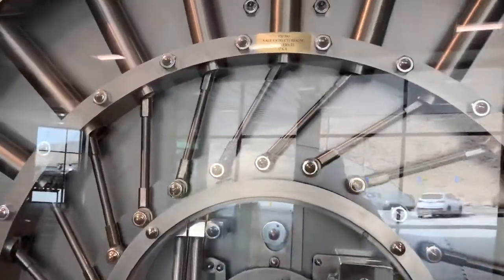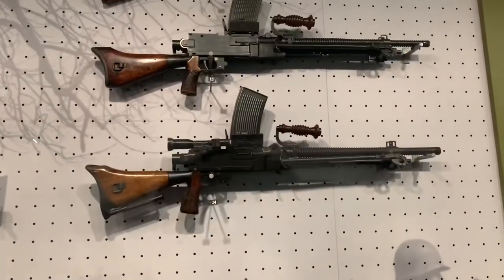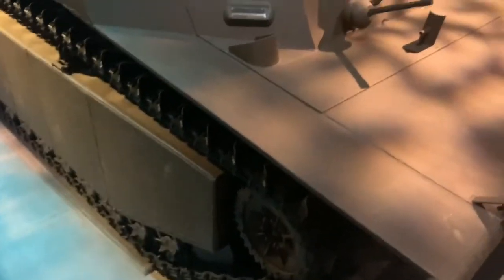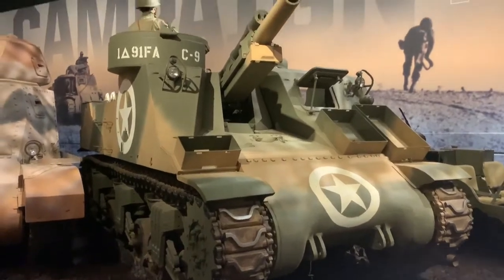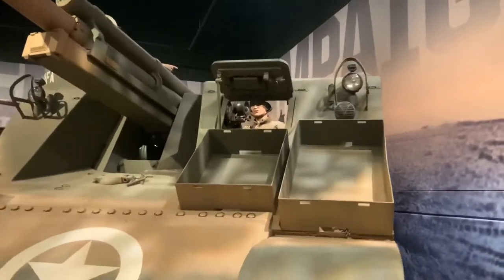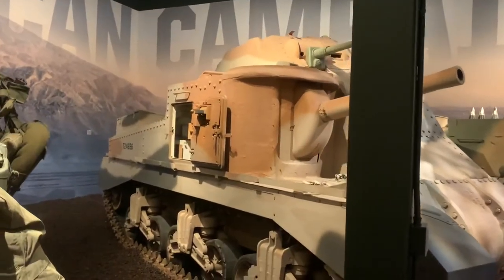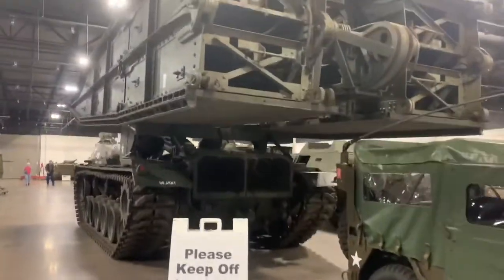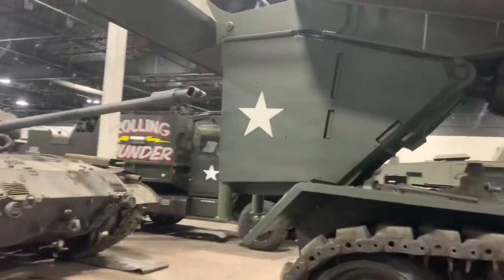National Museum of Military Vehicles 2